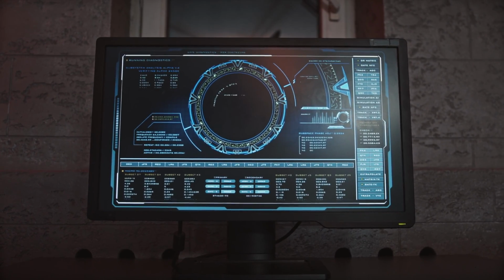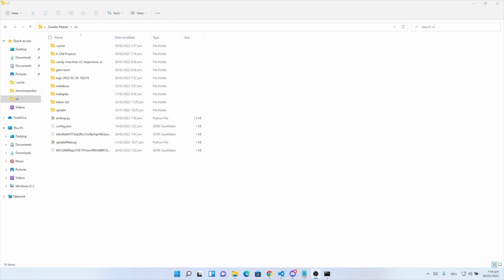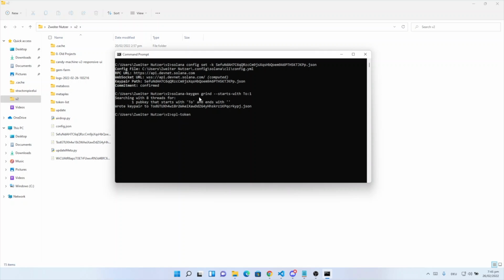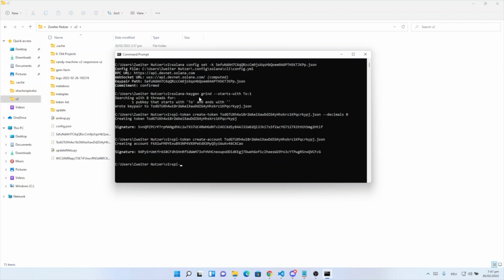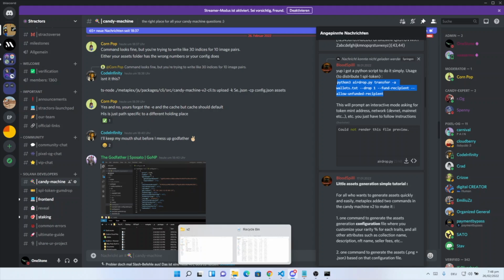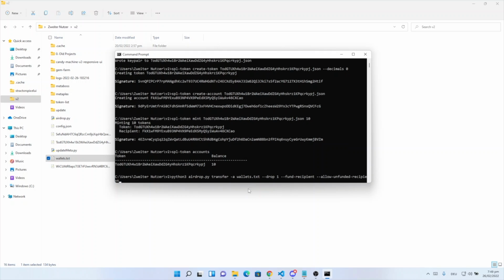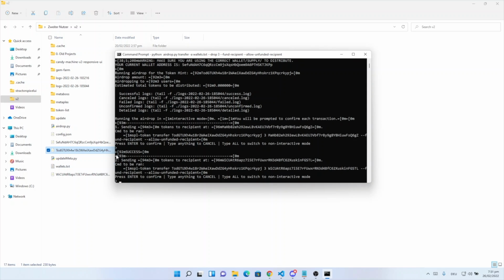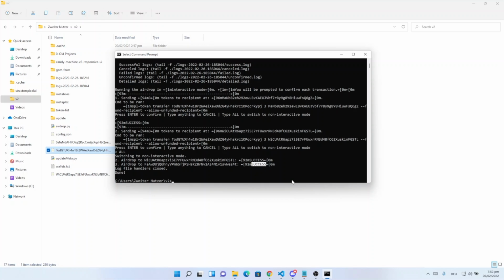Presale & Whitelist in Candy Machine V2 with SPL-TOKEN AIRDROP (SOLANA NFT GUIDE)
If we helped you with our videos, help us keep things running by buying us a coffee!
strap7UfAJAinP8mzf2AZd9eaGzuHtYW7w8MX3mdoCt

In this video, we're going to show you how to realize Presale & Whitelist functionality in Candy Machine V2 with Airdropping SPL Tokens with our Python Script!

⏱️ Timestamps ⏱️
PREPARING THE NFTS
00:00 Introduction
00:16 Presale/WL explanation
01:40 Airdrop SPL-Tokens
09:57 Outro